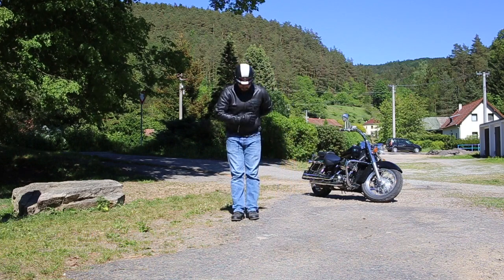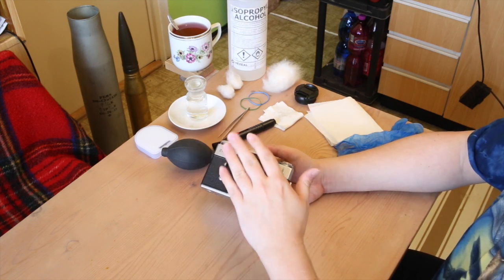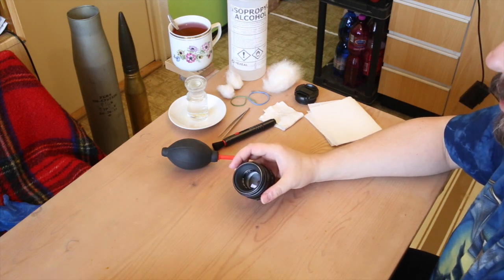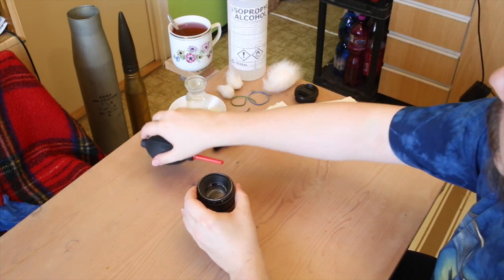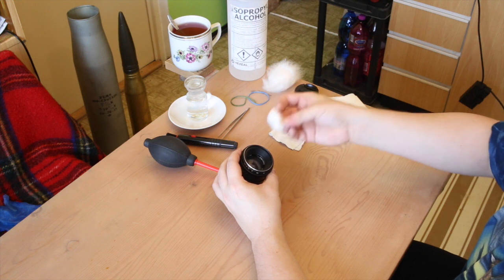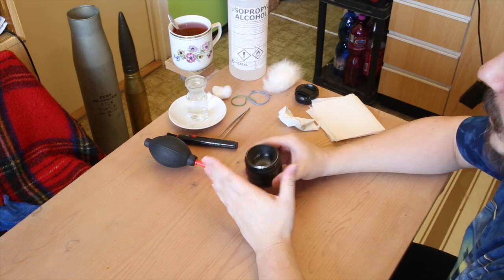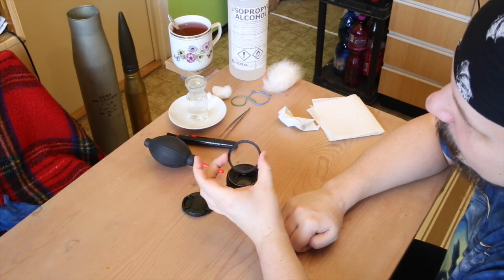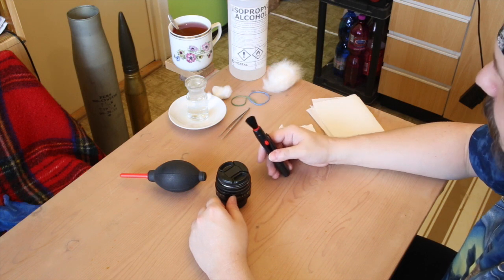Cleaning camera lens on a budget - tutorial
How to properly clean a camera lens without any risk of damage to it. Good for any kind of lens: new, old, camera, phone... and any kind of dust, dirt or oily mess, like fingerprints, diesel fuel, pine resin... Bonus - how to clean a lens filter.

Goal: doubling the subscriber base - I just need one more person to achieve it.